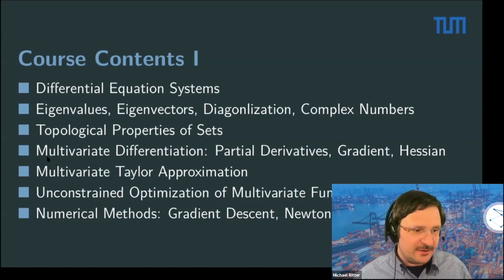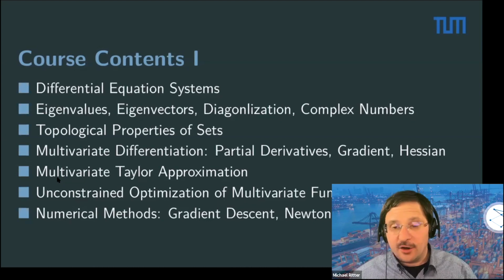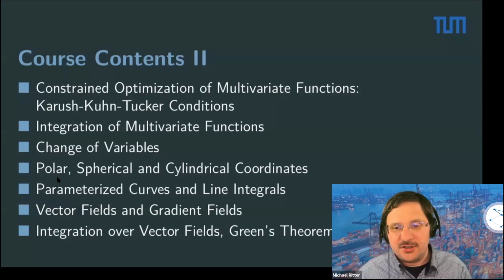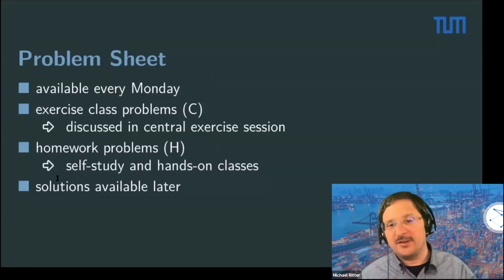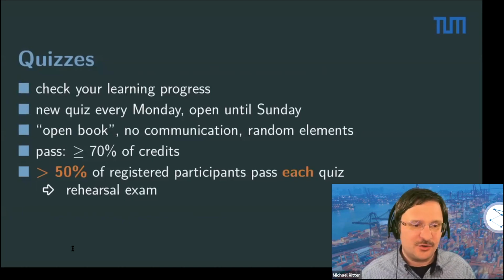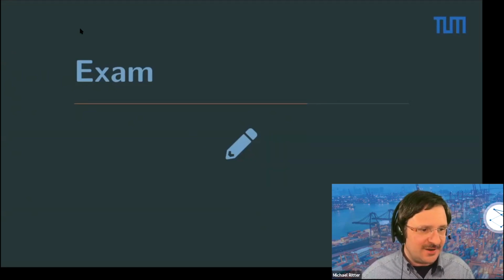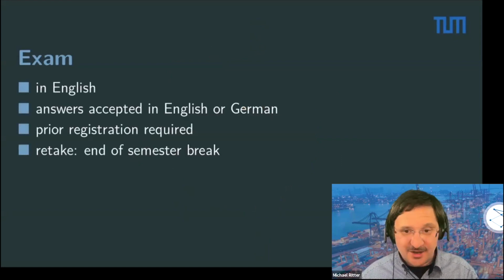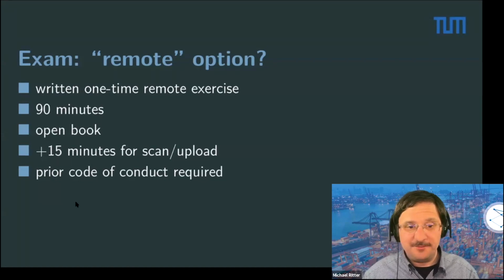MA9714: Central Exercise Class on 12 April 2021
Central Exercise Class on 12 April 2021: Organization, Questions and Answers